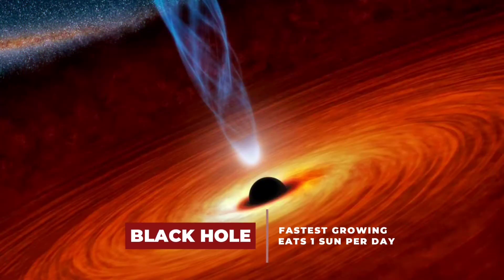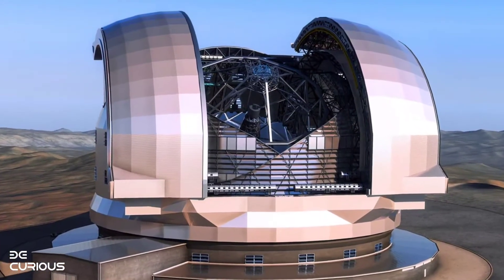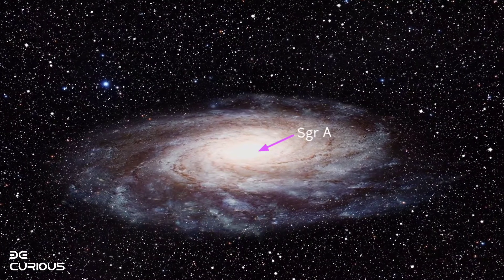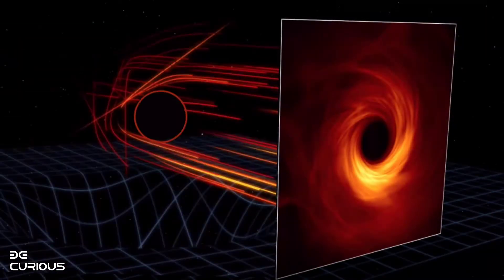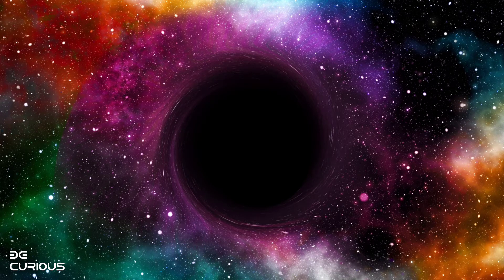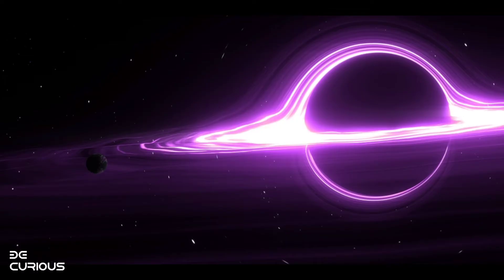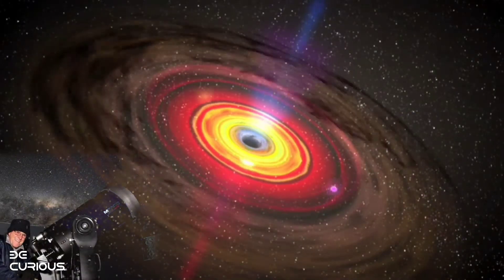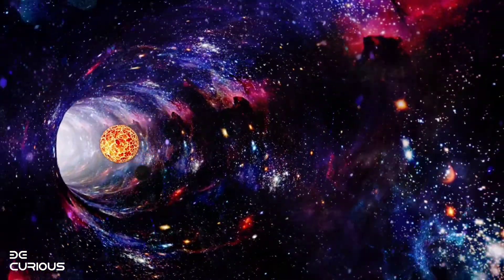Fastest-growing Black Hole in the Universe, which Eats One Sun per Day | J2157 | Be Curious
Join us on:

                : YouTube search

This video is all about :
                                        Fastest-growing black hole in the universe eats the equivalent of one sun per day.

Astronomers have come across a monstrously large black hole named as J 2 1 5 7.
 Everyday , it consumes gas and dust equivalent to the mass of our sun , which is making it the fastest-growing black hole in the universe.
For their new study, astronomers turned to ESO’s Very Large Telescope in Chile to get a more accurate assessment of the black hole‘s mass. The researchers already knew they were dealing with a black hole of epic proportions.

The black hole is 1.2 billion light-years away from Earth and 8,000 times bigger than the black hole of Sagittarius A , which is at the centre of the Milky Way.
“If the Milky Way’s black hole wanted to grow that fat, it would have to swallow two-thirds of all the stars in our galaxy,”
“How much black holes can swallow depends on how much mass they already have.

So, this Black Hole which is devouring matter at such a high rate,  it could become a new record holder.
Although black holes can not be imaged directly because they don’t let light escape, J 2 1 5 7 is actually classed as a quasar, or “quasi-stellar radio source”, which are extremely bright objects powered by black holes.
The bright signal of the quasar is formed by particles of dust and gas accreting around the edge of the supermassive black hole that are accelerated away at almost the speed of light. Practically, the black hole acts like an extremely powerful natural particle accelerator.

If this black hole was at the centre of the Milky Way, it would appear in Earth’s skies 10 times brighter than a full moon and It would make life nearly impossible on Earth with the huge amounts of X-rays that emanate from this massive black hole.

Luckily for us, the black hole is located many billions of light-years away. But this also means that astronomers are measuring J 2 1 5 7’s gravitational influence as it appeared in the distant past when the universe was still very young.
“We’re seeing it at a time when the universe was only 1.2 billion years old, less than 10 percent of its current age,”
“It’s the biggest black hole that’s been weighed in this early period of the Universe.”

“Is this galaxy one of the behemoths of the early Universe, or did the black hole just swallow up an extraordinary amount of its surroundings? We’ll have to keep digging to figure that out.”